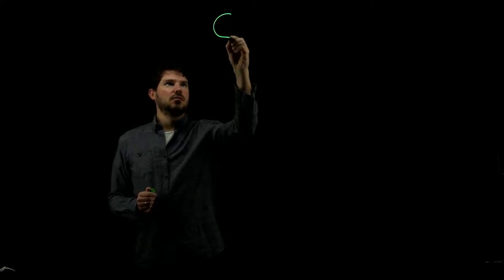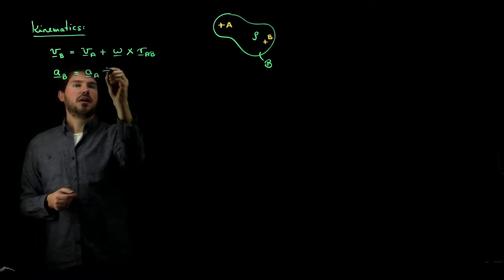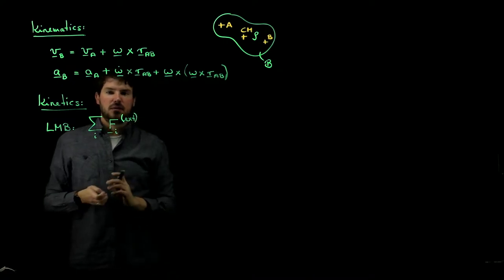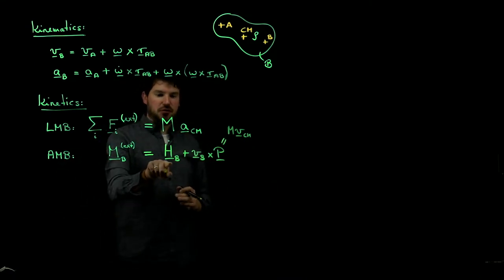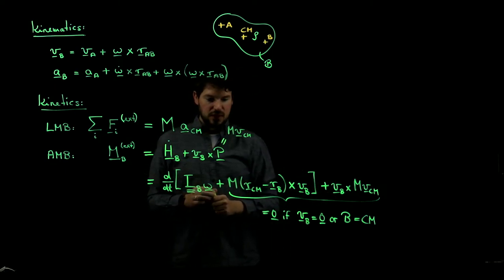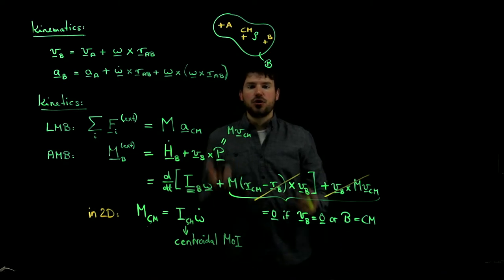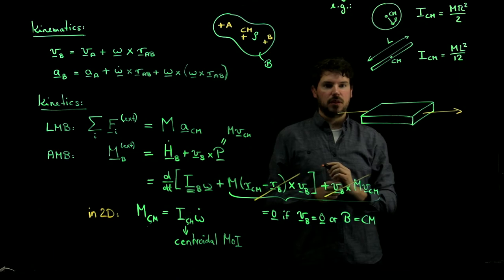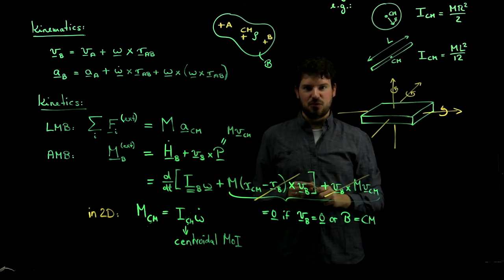Dynamics Theory Recap - Week 5